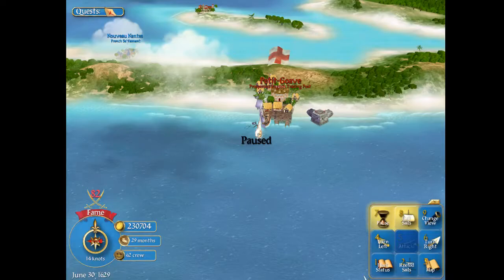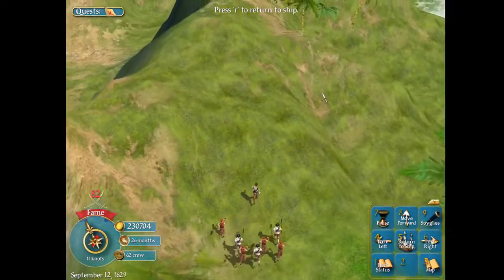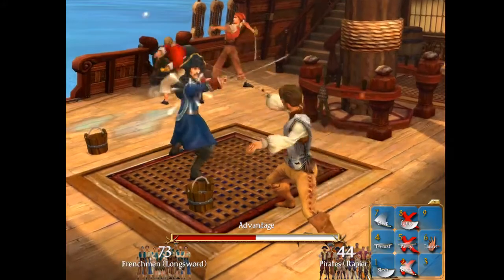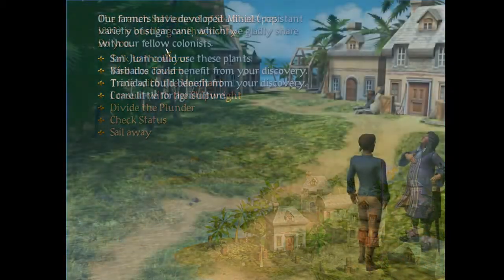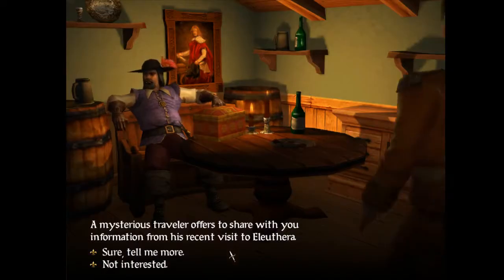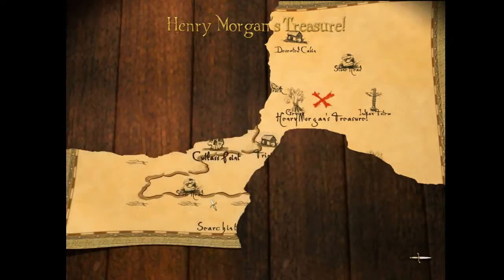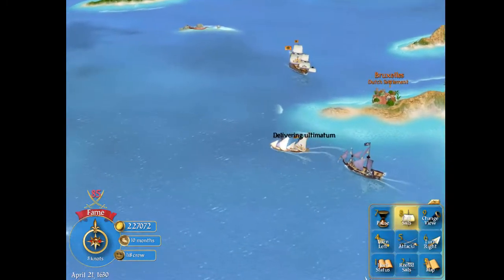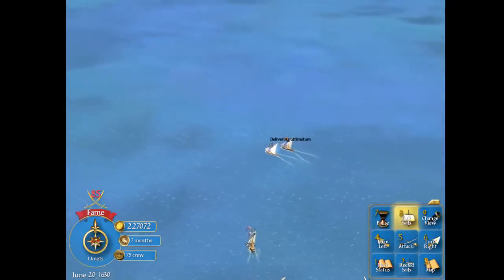Sid Meier's Pirates Part 14: I Started a War.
Turns out the Dutch don't like the French very much. I am tasked with starting a war between them.